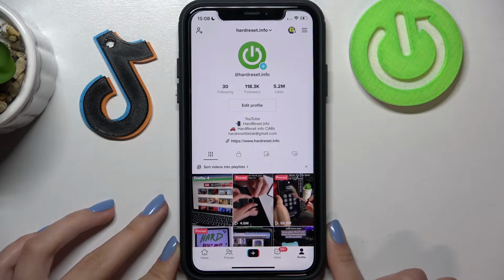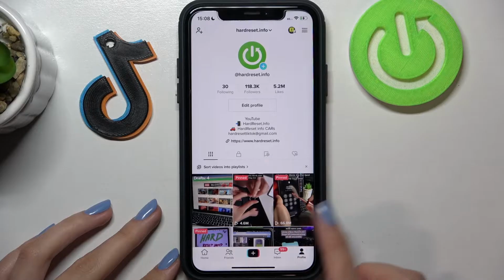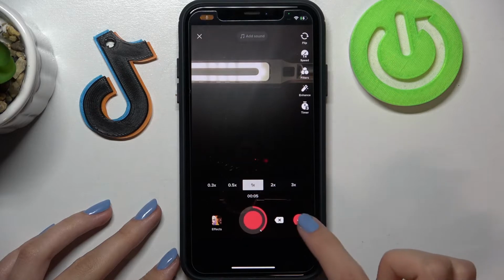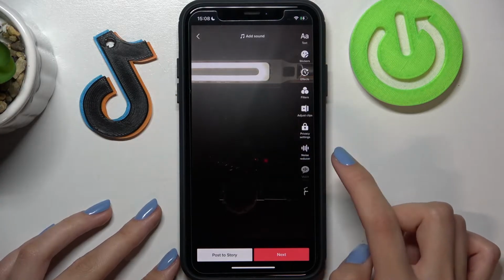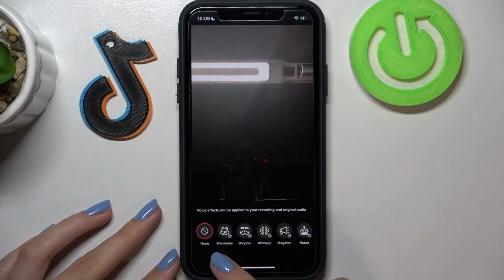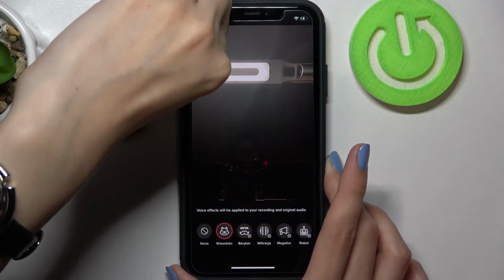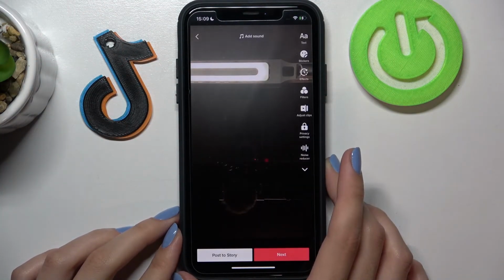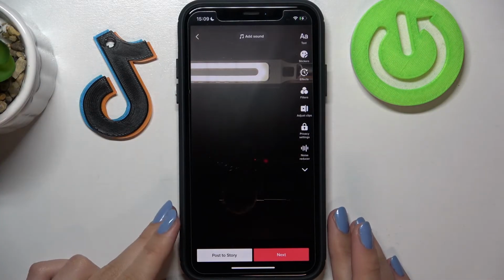How to Use Voice Effects on TikTok - Change Your Voice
Find out more about TikTok:
Hi! Today we want to show you how to add a voice effect to the TikTok video. Our expert will show you how to start voice recording and then change the voice effect. Find out what all voice effects are available and change your voice successfully. If you want to discover more effects on TikTok then go to our YouTube channel and watch tutorials created by our specialist.

How to add voice effects on TikTok Video? How to find all voice effects in TikTok? How to change the voice effect on TikTok video? How to change your voice on TikTok? How to add voice effect to video on TikTok?